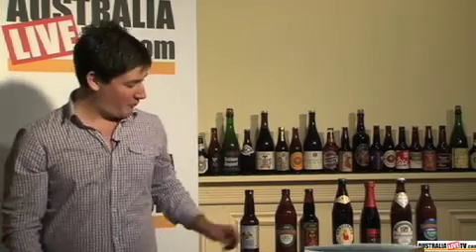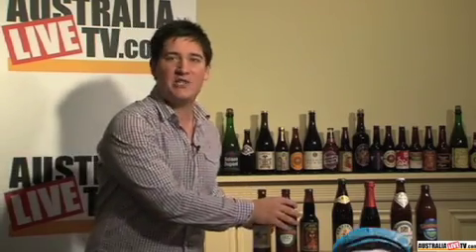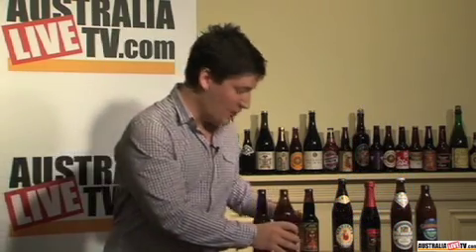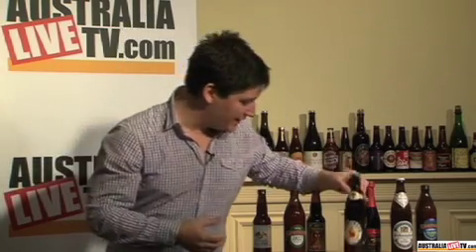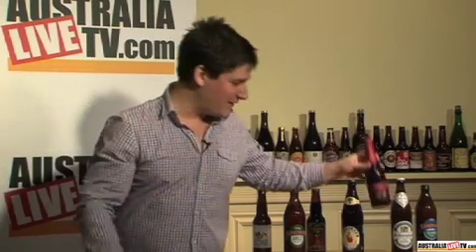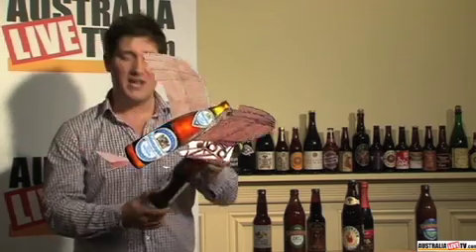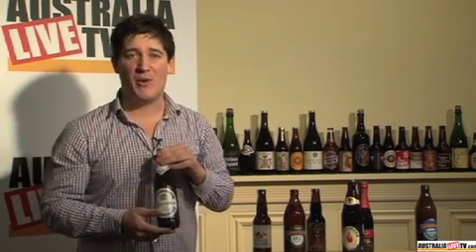Journey to Beertopia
have a great range of local, imported, boutique, craft and premium beer. So join Will Goodings on a journey to 'Beertopia' for an insight into a great bunch of exotic beers.